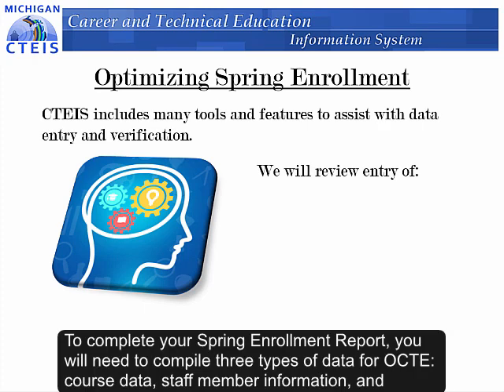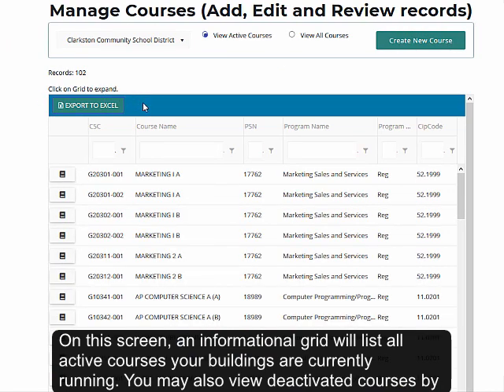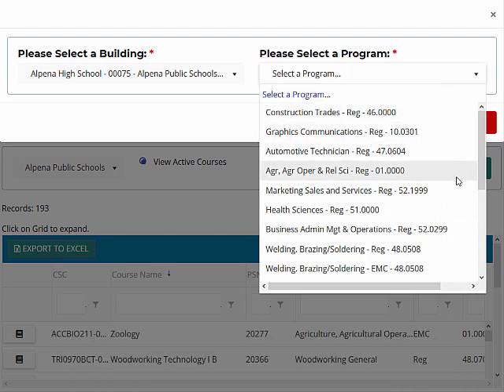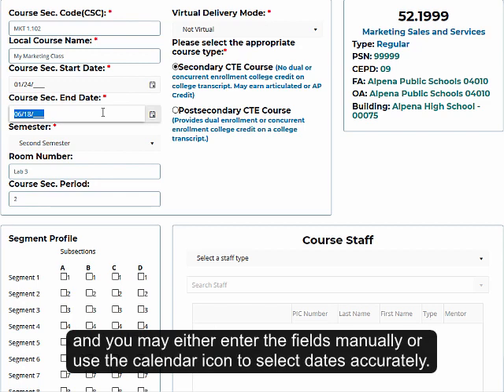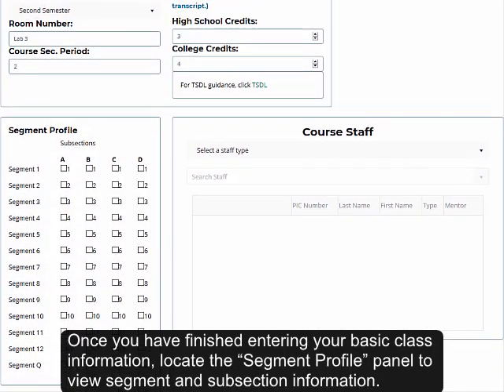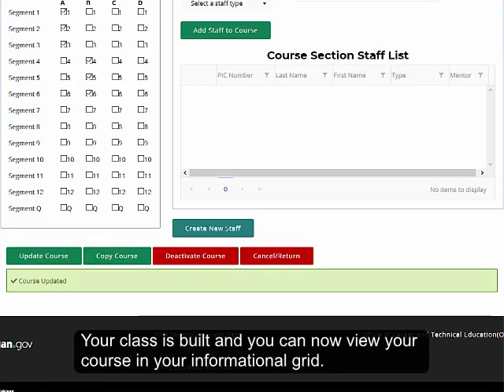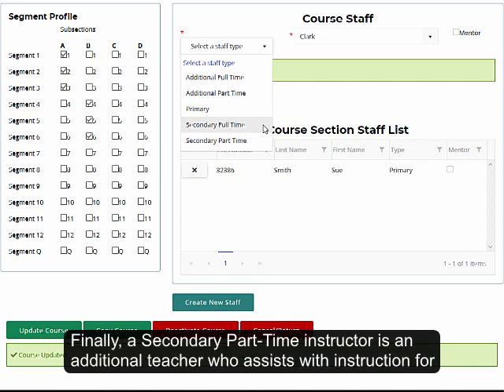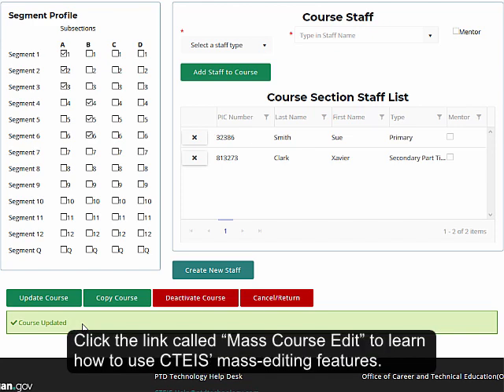Manage Courses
CTEIS Spring Enrollment Training: How to use the Manage Courses feature.